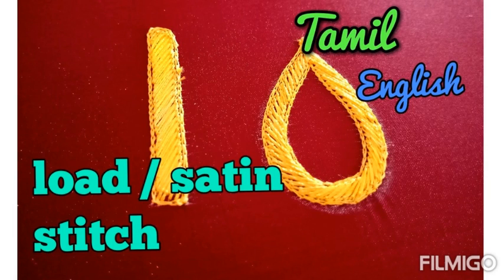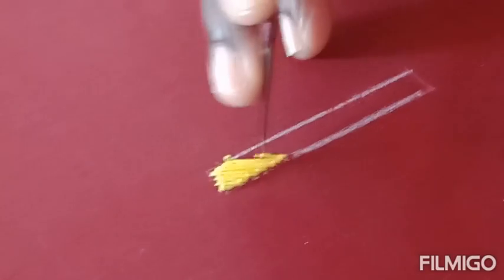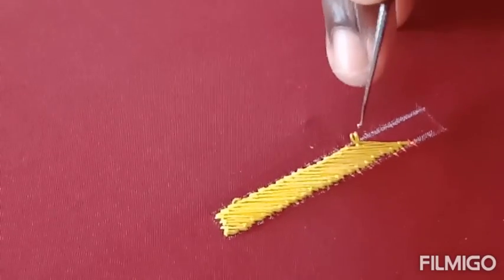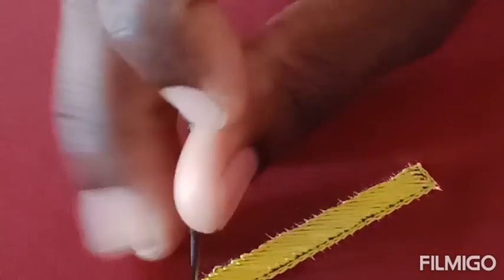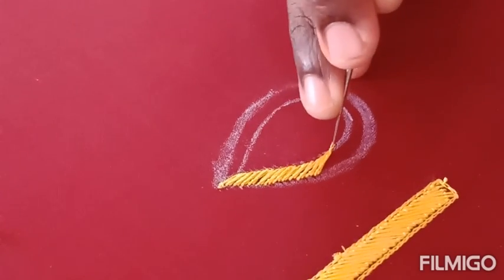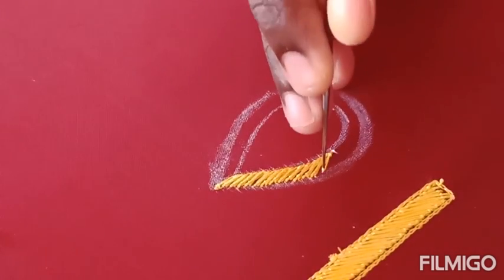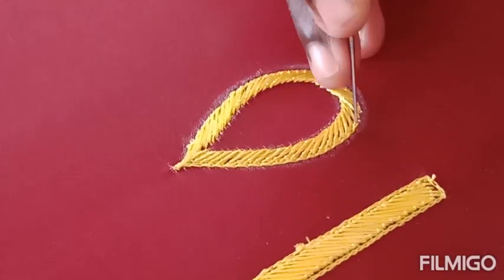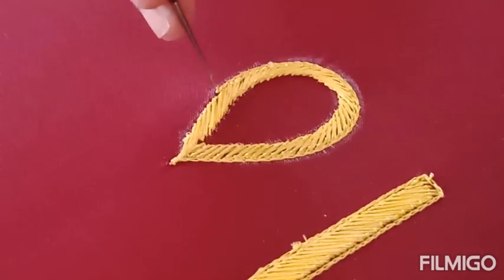Load stitch / satin stitch - how to make satin stitch using silk thread in maggam - Aari advanced -5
In this vedio you can see how to make satin stitch or load stitch using silk thread .